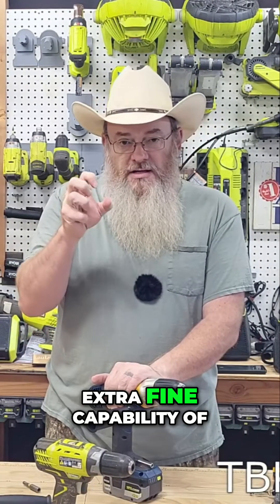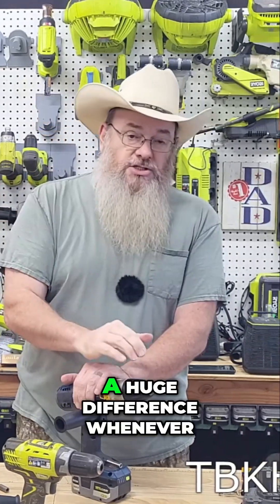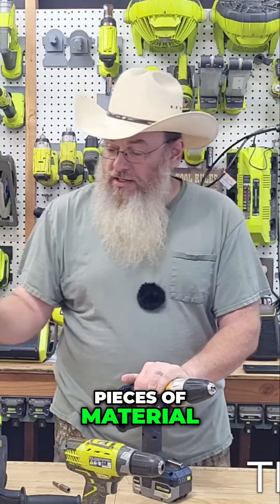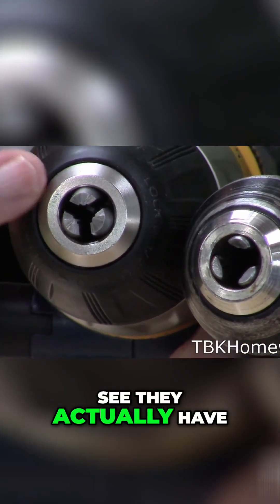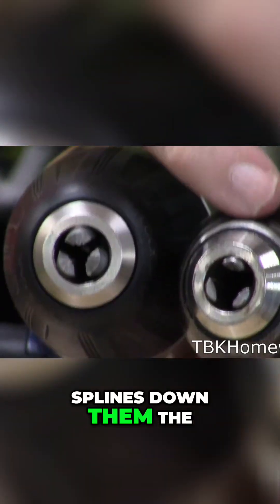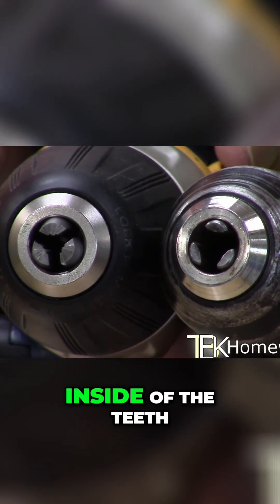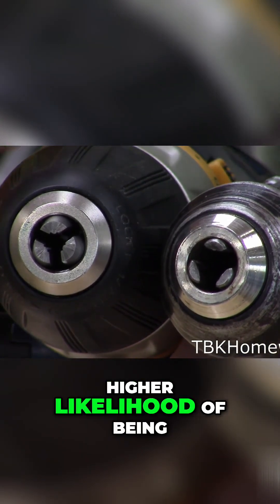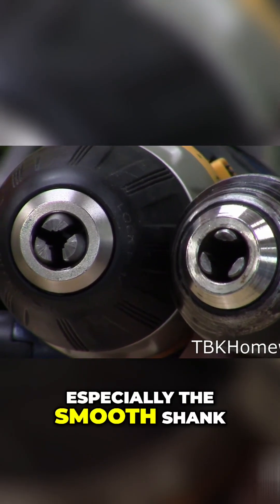Different Styles Of Drill Bits EXPLAINED: Which Should YOU Buy?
Discover the key differences between traditional and modern chucks. We explore how finer pitch threads enhance grip on drill bits, particularly smooth shanks, making your drilling tasks more efficient and precise. Learn which chuck style is best for metalworking.